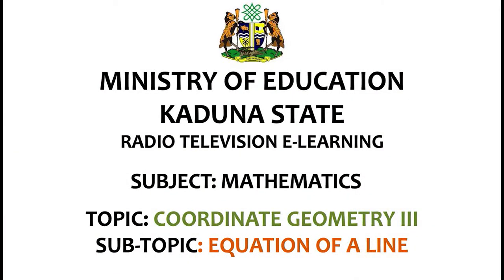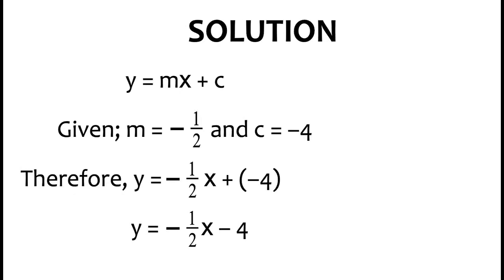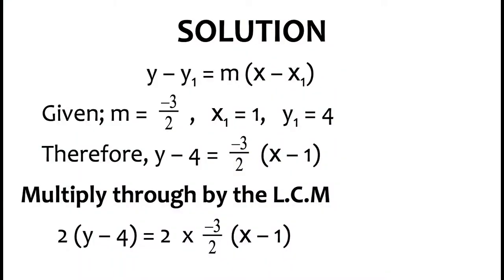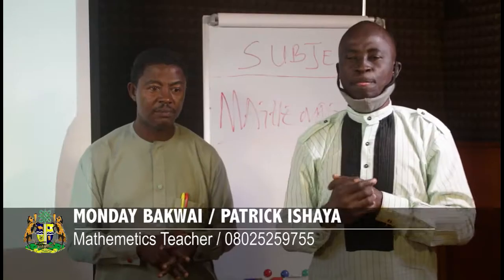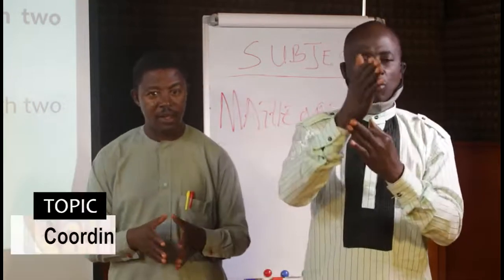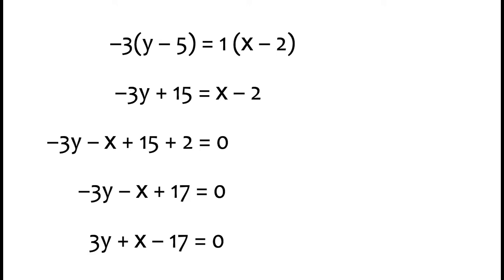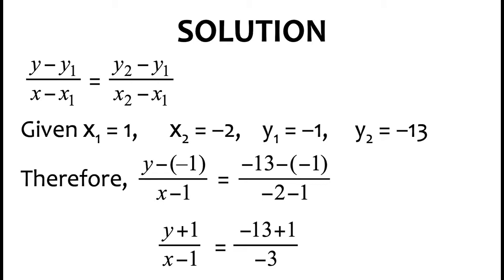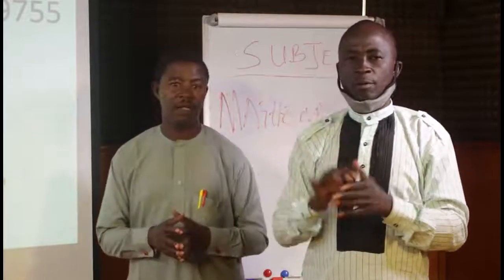Mathematics - Coordinate Geometry III